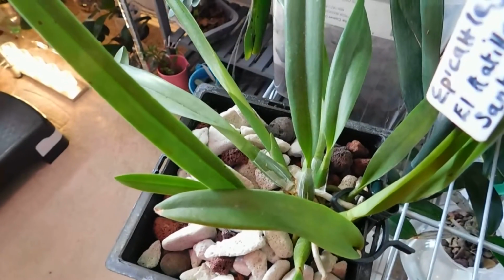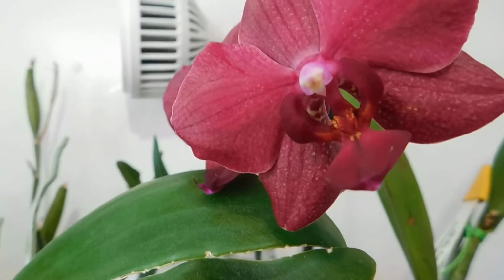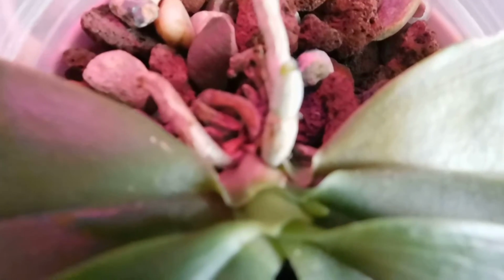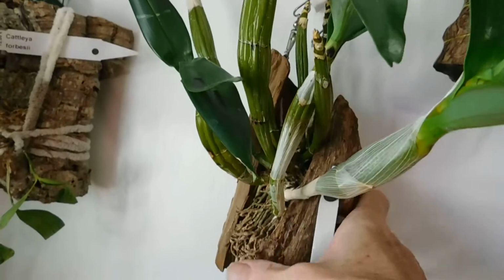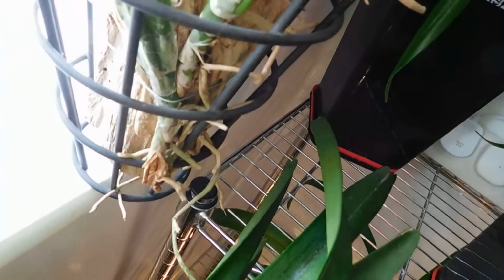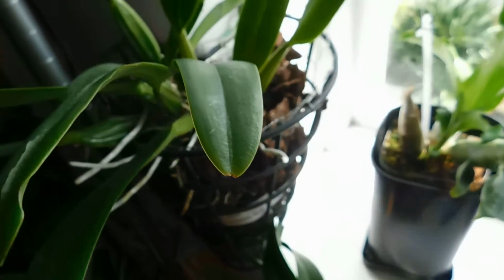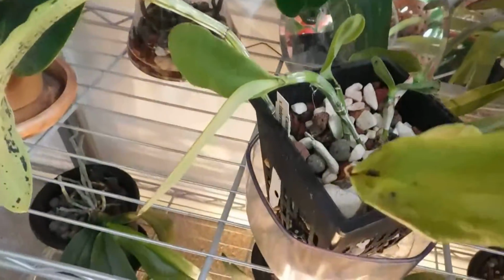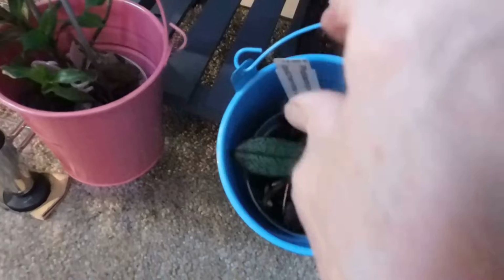Let's check out the orchids after a short holiday break